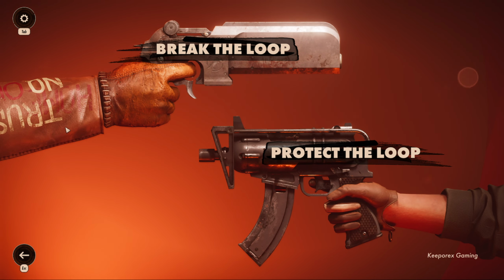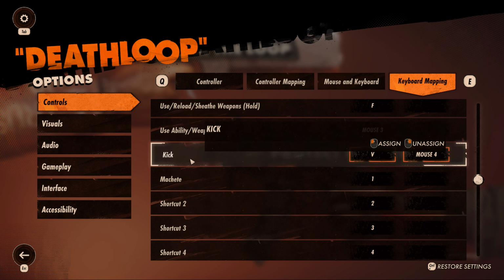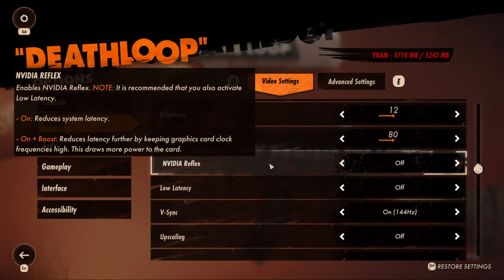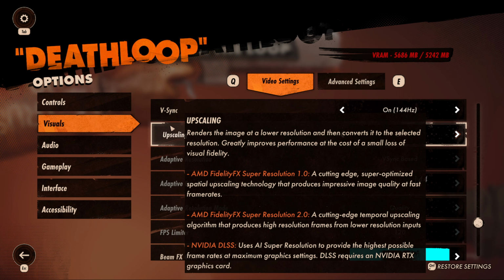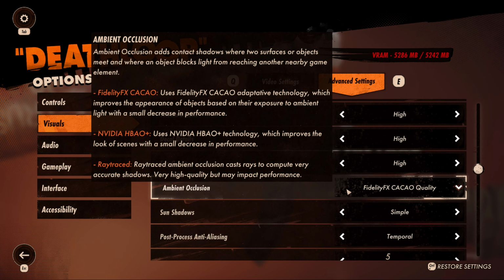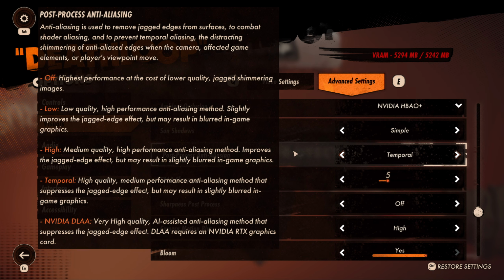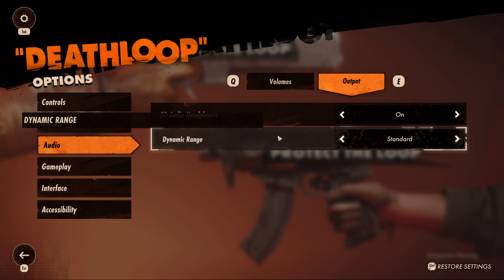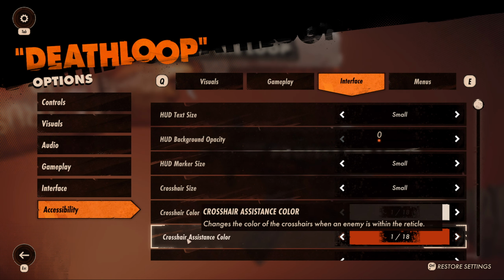Deathloop Part 0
Deathloop Gameplay Walkthrough